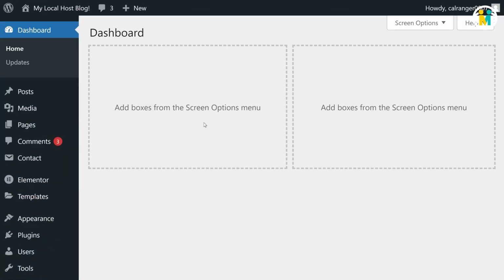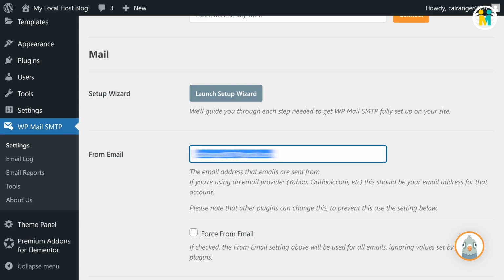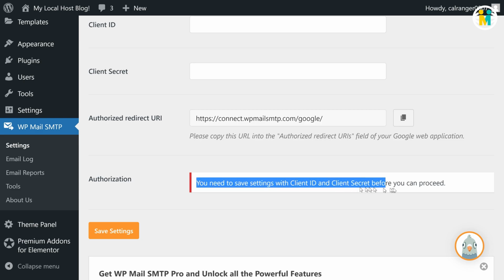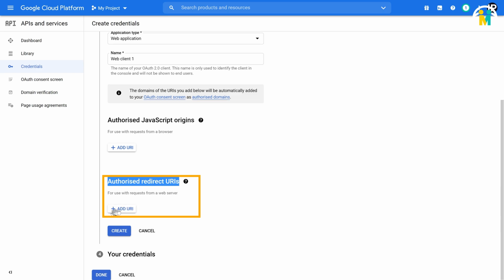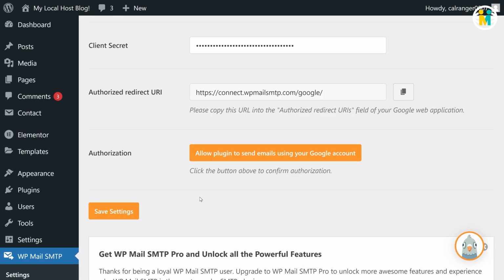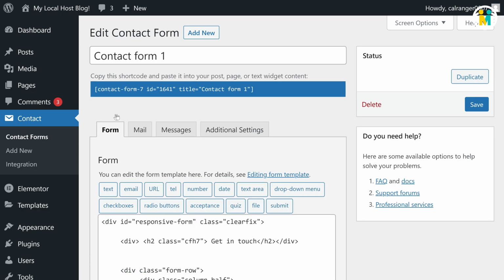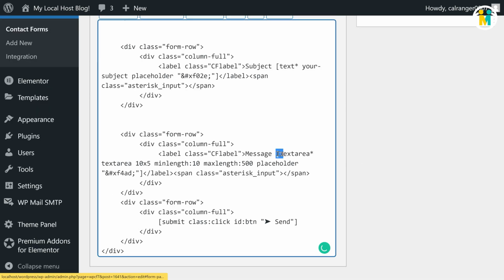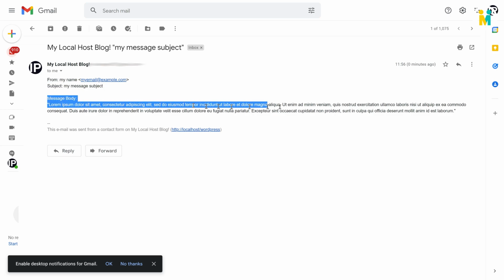🔴 Set up Gmail SMTP Server From Scratch | WordPress Gmail SMTP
This video is all about the seting up emails in the WordPress using Gmail SMTP server. I have this a way that anyone can easily set up a Gmail SMTP server in few minutes without any problem.

I have not only explained about setting up email SMTP for WordPress but also explained that how you can configure Gmail SMTP in the contact form 7.

After watching this video, you will get the answers to the following questions:
00:00 - Intro.
00:27 - WP mail SMTP plugins installation.
01:08 - WP mail SMTP setting.
03:50 - Setting up Gmail SMTP server.
06:44 - WP Gmail Authorisation.
07:59 - Testing Gmail SMTP functioning.
08:17 - Configuration of email in contact form 7.
11:22 - Testing CF7 email sending.